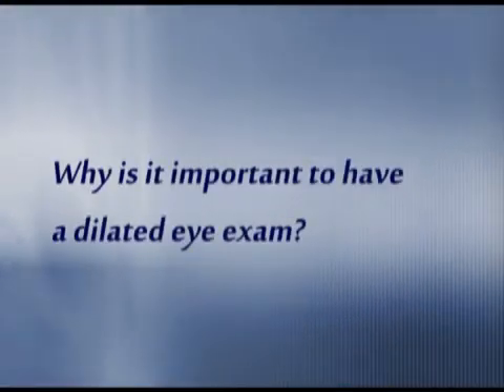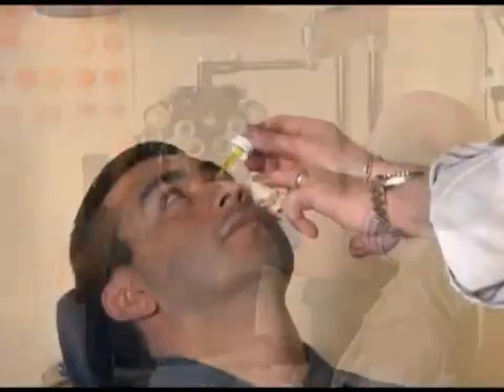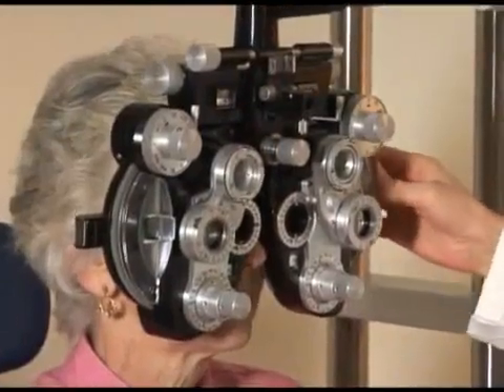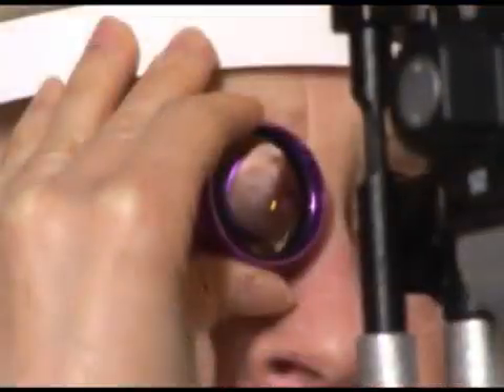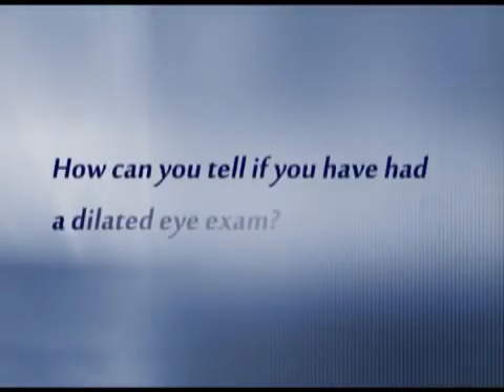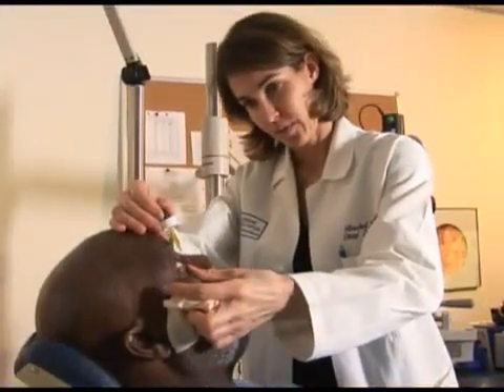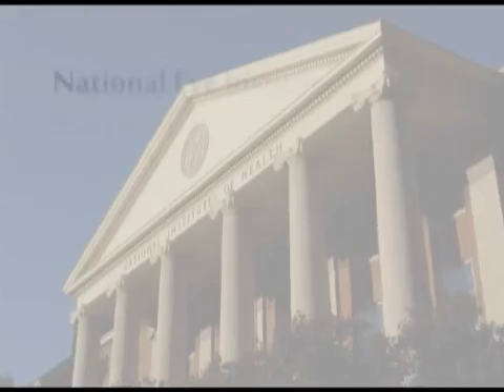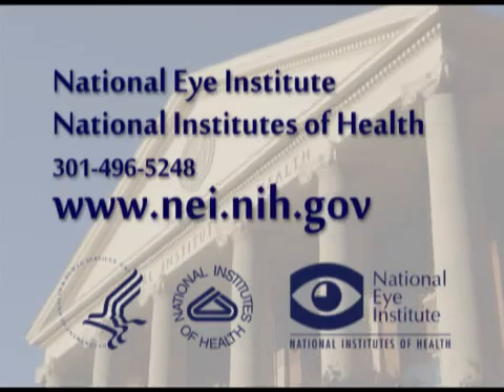Comprehensive Dilated Eye Exam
Created October 6, 2010
National Eye Institute doctor discusses the importance of having a dilated eye exam.